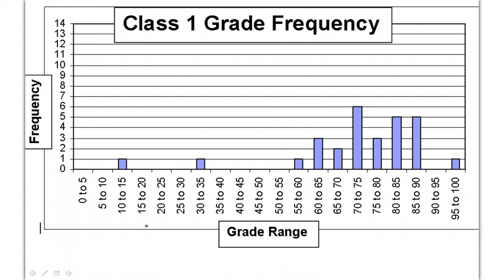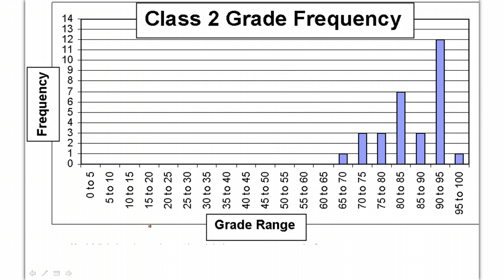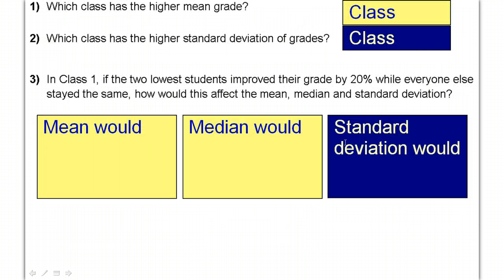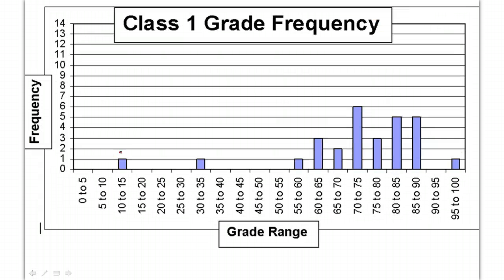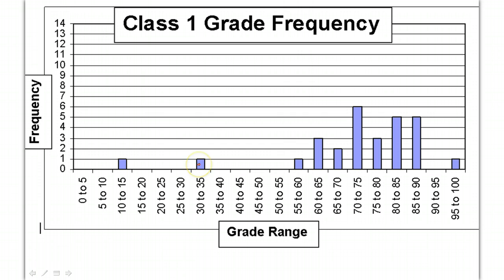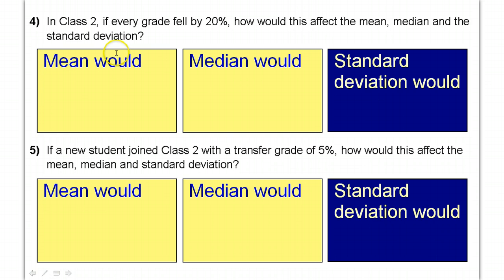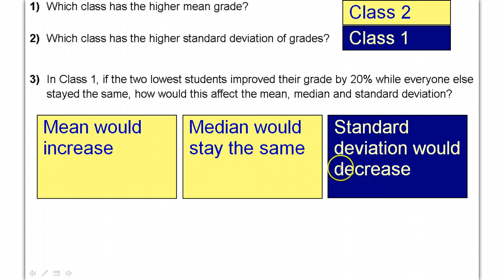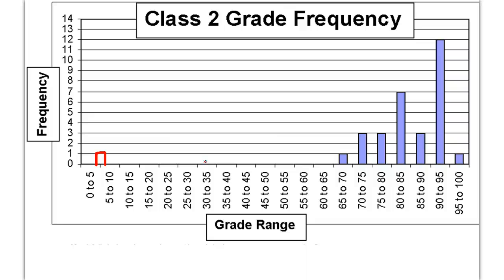Day 06A - Frequency Distribution Statistics: Mean Median Standard Deviation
I then ask which has higher mean and standard deviation? How is the mean, median and standard deviation affected if we incease a couple low outliers? What if all the values decrease? What if a new low element is added into the data?